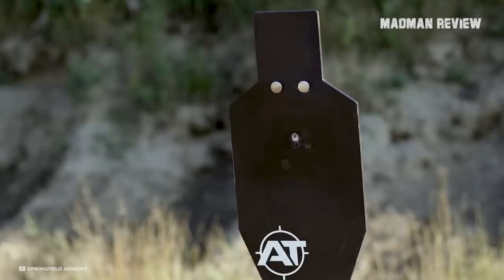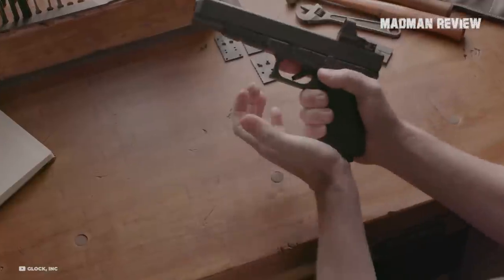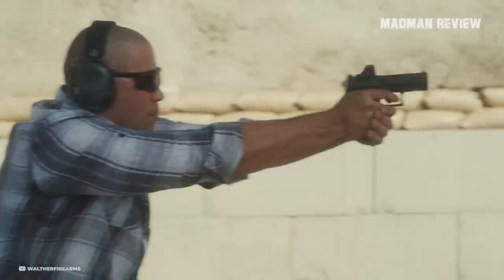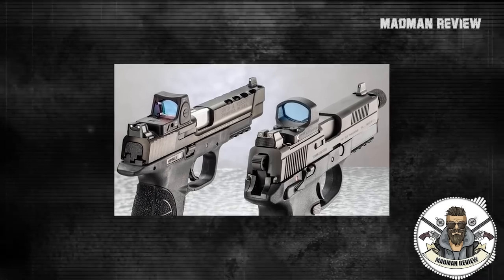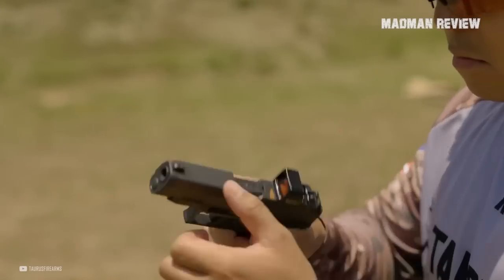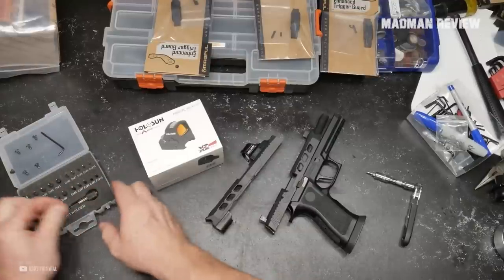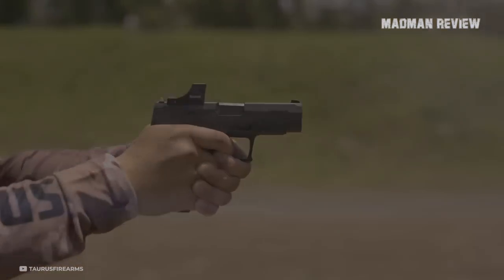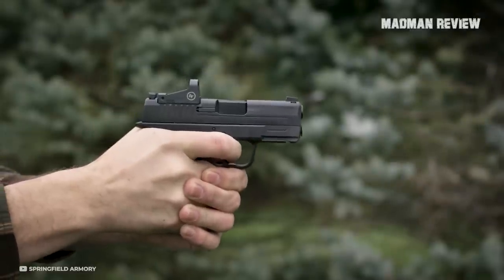8 Mistakes DESTROYS Your Handgun... ⚠️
Guns come with sights, but optics are better. Mounting a nice red dot on your handgun gets you more accuracy and speed. When you defend yourself, you are at a disadvantage from the start as the attack comes for you usually as a surprise.

That means you need any advantage that can help you in general and even more so with speed. That is why a red dot is great, but mounting an optic on your handgun can actually destroy it. Of course, there are also a few other good mistakes you can make to screw up your handgun.